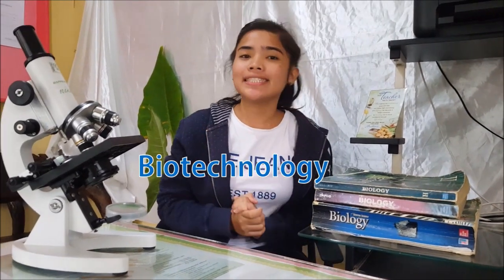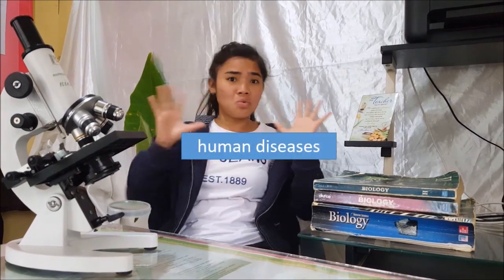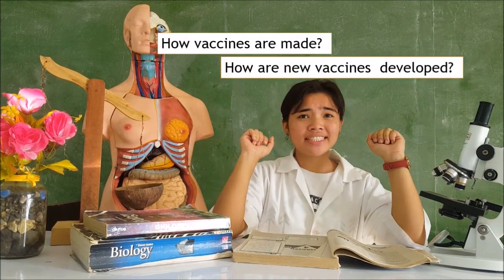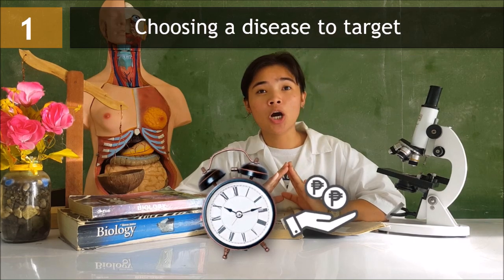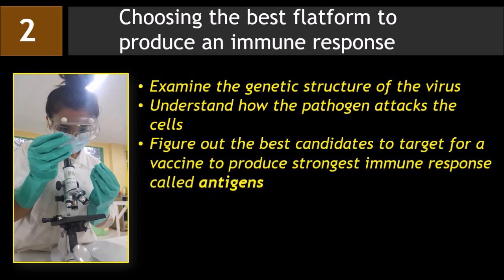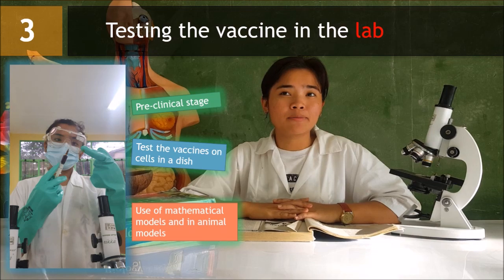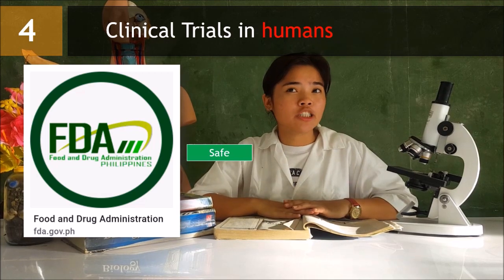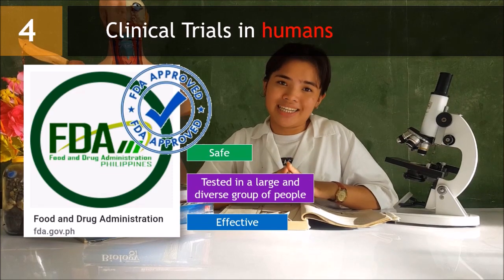Siyensikula : BIOTECHNOLOGY| Plaridel NHS, SDO Dinagat Islands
ALTHEA TABUGON
Plaridel NHS
Dinagat Islands

TOPIC: BIOTECHNOLOGY

One of the new and revolutionary areas of biological research is the field of biotechnology. Biotechnology is “applied biological science” such as the use of the genetic material in living organisms to help make useful products or to solve medical problems. The use of biotechnology has affected many practices in agriculture, criminal investigations, and the ways we diagnose and prevent human diseases.
Do you know that bread, cheese, yogurt, wine, beer, and VACCINES are products involved with biotechnology? Vaccines!!??
In this pandemic season, it is timely to talk about Biotechnology – i.e., VACCINES.
How are vaccines made?
How are new vaccines developed?
New vaccines are usually developed over the course of about 10 years, in several different stages. Step 1. Choosing a disease to target
The first step is determining which diseases will be targeted with a vaccine. Some diseases, such as HIV, are not easy to target with a vaccine because of how the pathogen interacts with our immune system. Other diseases that are extremely rare, or rarely cause serious illness, and are not likely to be targeted for vaccine development due to the time and cost required.
Step 2. Choosing the best platform to produce an immune response
When a disease has been identified, next comes the exploratory phase, which can last several years. During the exploratory phase, researchers in the lab examine the bacteria or virus genetic structure to understand how the pathogen attacks our cells and makes us sick, and figure out which part of it are the best candidates to target for a vaccine to produce the strongest immune response, called antigens. They use this information to create an “imitation infection” that teaches our immune system to fight the pathogen without causing illness.
Step 3. Testing a vaccine in a lab
Once a potential vaccine has been developed, it is tested in the pre-clinical stage. Scientists test the vaccine on cells in a dish, using mathematical models, and in animal models to see whether it activates the immune system in the way it’s intended. Often vaccines don’t make it past this stage because they don’t produce the desired immune response.
Step 4. Clinical Trials in humans
Vaccines that seem promising get approved for clinical testing by the FDA, which happens in three phases over the course of several years. These tests are focus on ensuring that the vaccine is safe and that it produces an effective immune response in human patients that persists over time. It’s important that vaccines are tested in large and diverse groups of people to find out if there are any unusual or rare side effects and to make sure that the vaccine is equally effective for all participants.
A vaccine that passes all of these stages maybe approved by the FDA, which continues to monitor the production of the vaccine to ensure it is safe and effective.
Concluding Part:
Many people are concerned that certain applications of biotechnology will lead to possible abuses of individual rights. While we debate the uses and consequences of biotechnology, many benefits to society have already been achieved using these techniques, and new discoveries are being made daily.
SOURCES/CITATIONS:
Caldwell, Alison PhD. 2020. How are Vaccines Made. UChicago Medicine (Project EASE Biology, pp. 10, 12.)